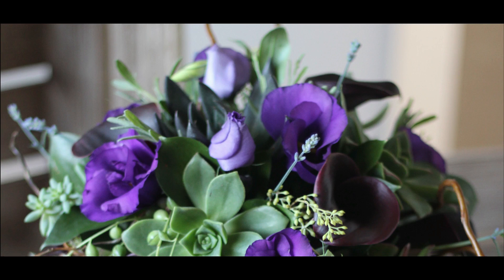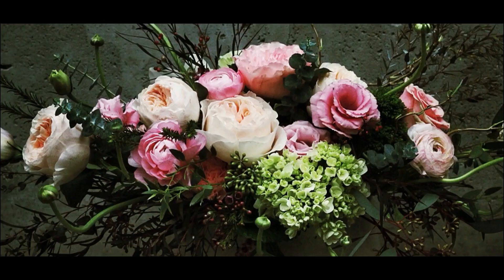How to Capture the Beauty of Your Floral Designs for Weddings and Special Events | Florist Tips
How to Capture the Beauty of Your Floral Designs for Weddings and Special Events | Florist Tips  - Unlock the secrets to capturing the breathtaking beauty of floral designs at weddings and special events with our comprehensive guide, 'Picture-Perfect Blooms.' Whether you're a professional photographer or an aspiring enthusiast, this step-by-step tutorial will equip you with the skills and techniques needed to create stunning images of floral arrangements that will leave a lasting impression.

Join us as we delve into the art of floral photography, covering everything from composition and lighting to angles and close-ups. Learn how to showcase the intricate details, vibrant colors, and delicate textures that make each floral creation a work of art. Our expert tips and tricks will guide you through the process, ensuring you capture the essence and elegance of every bouquet and centerpiece.

Whether you're a florist looking to showcase your creations, a wedding planner seeking captivating visuals, or a photography enthusiast wanting to enhance your skills, 'Picture-Perfect Blooms' is your ultimate resource for mastering floral photography. Elevate your creative vision and bring out the best in your floral designs, making them shine like never before.

Don't miss this opportunity to capture the magic and allure of floral artistry. Join us on this inspiring journey and unlock the secrets to photographing breathtaking blooms for weddings and special events.

MY PROFESSIONAL ONLINE CLASSES (Floriology NOW)
Are you looking for more Floral Design ideas ? or looking for online education to upgrade yourself for the Floral design skill and business strategy? Check out the “Floriology now” awesome online floral instructional platform Floriology NOW! We have an amazing team of designers developing this virtual education opportunity. we have all levels of classes is waiting for you here at Floriology NOW, from basic, and intermediate to advance! you can pick the best suitable for Yourself.
Check it out by clicking on the link below for the subscription.